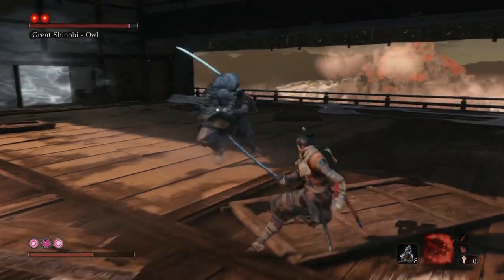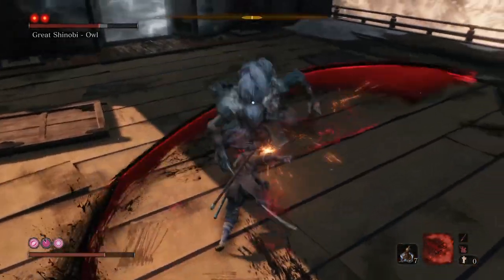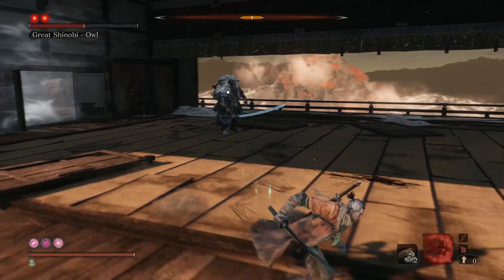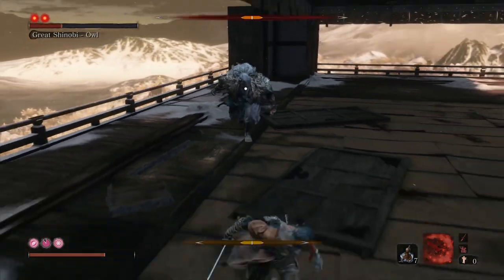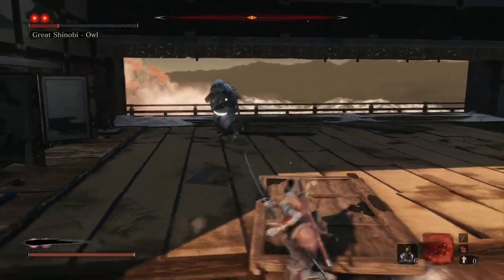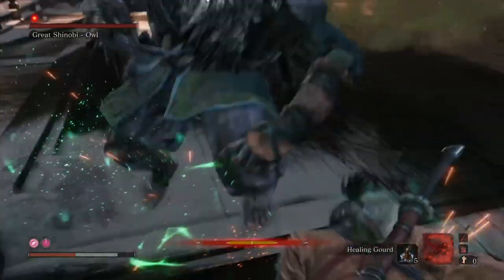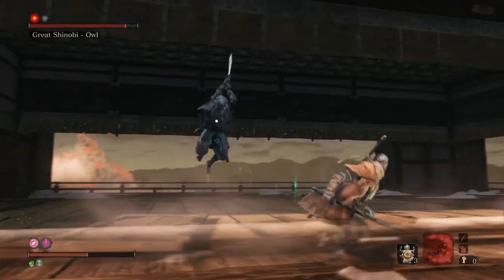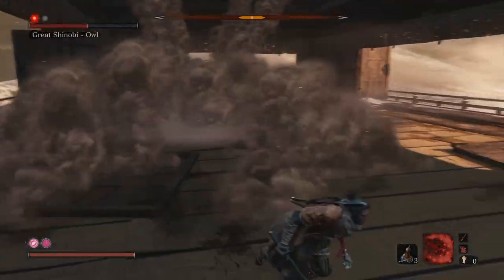Great Shinobi Owl - SEKIRO Boss Walkthrough - Safe and Easy Strategy! PS4 PRO | TOO SUSHI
This is my walkthrough of how I defeated the Great Shinobi Owl with a safe and easy strategy on Sekiro: Shadows Die Twice.

This footage was captured directly on a PS4 Pro.